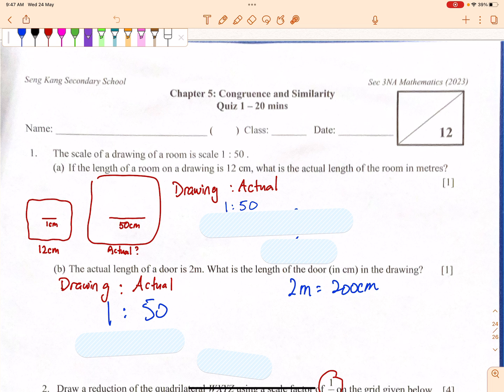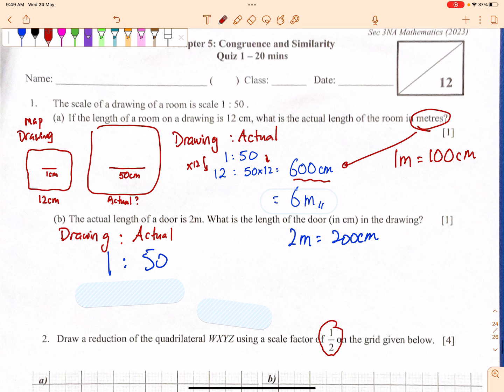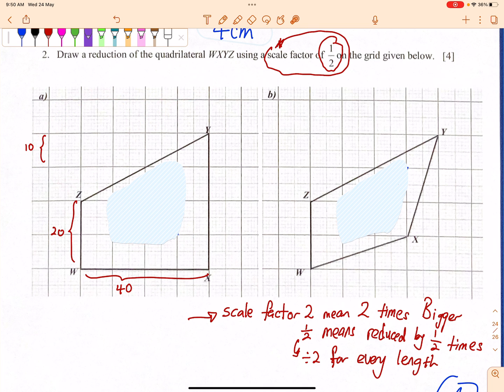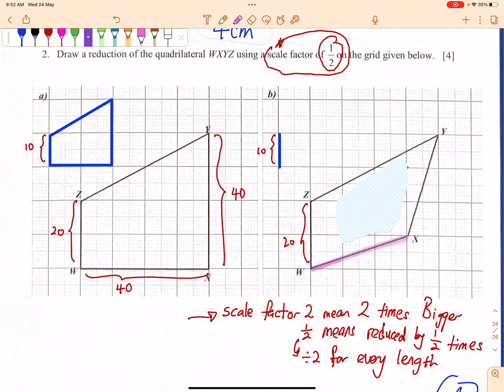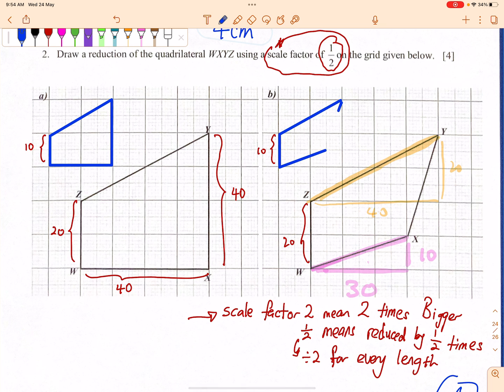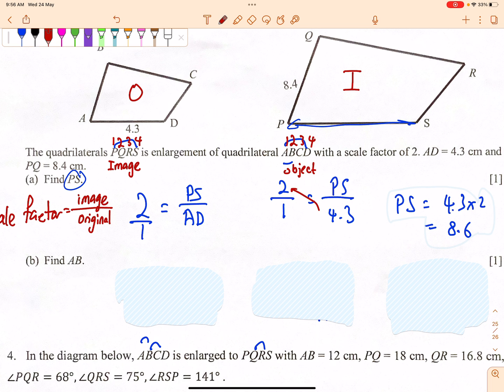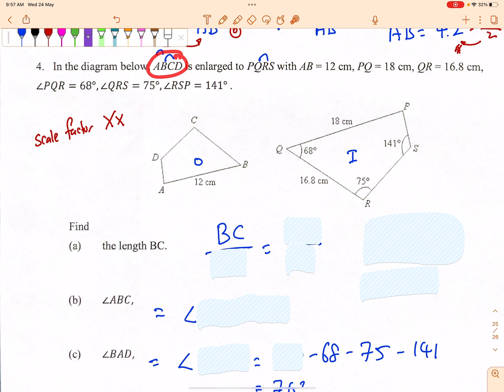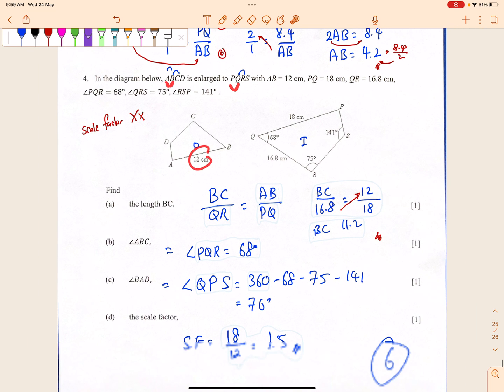Sec 3 Ch 5 quiz